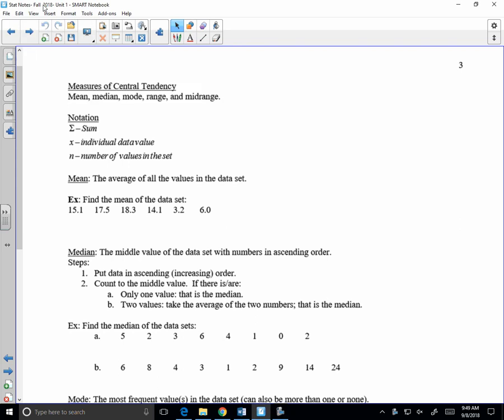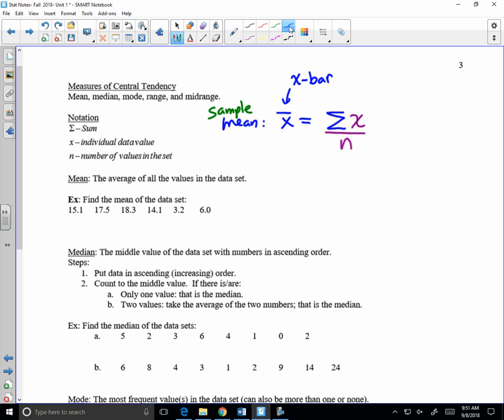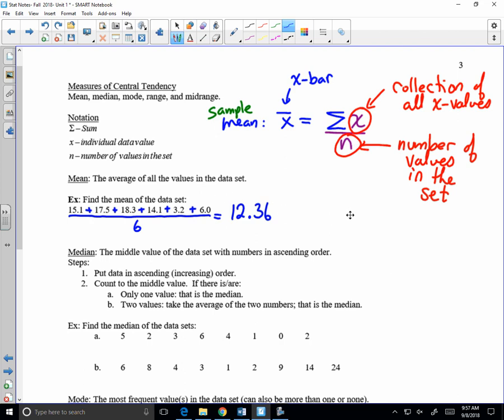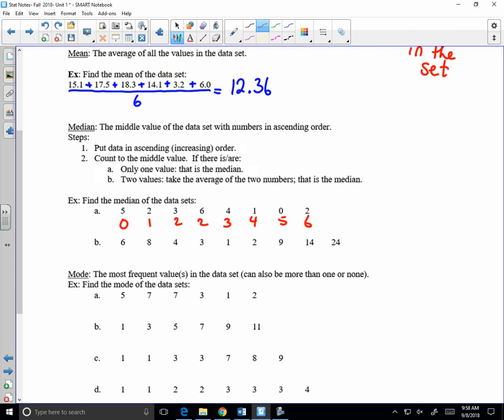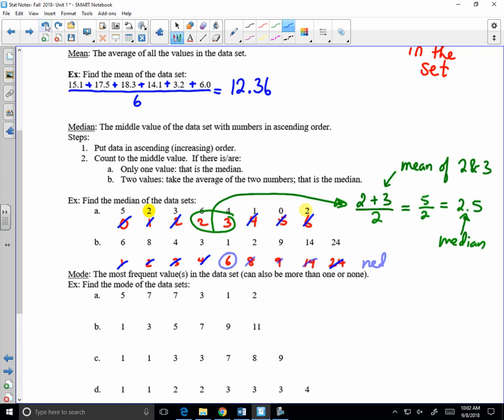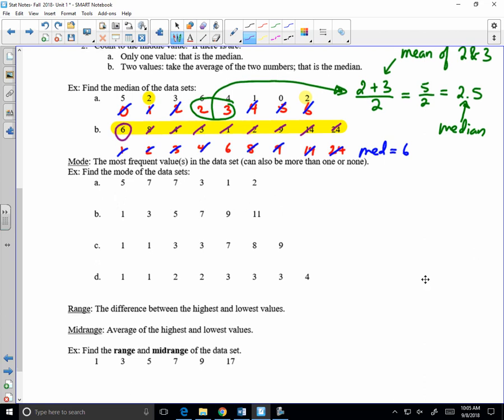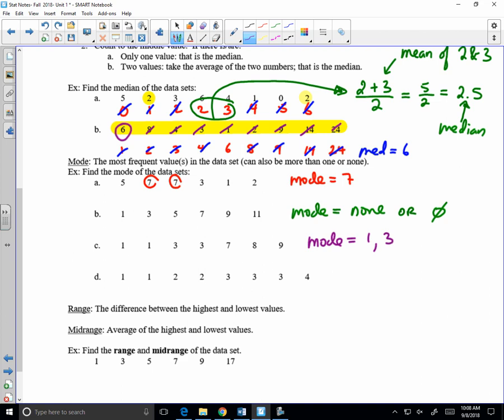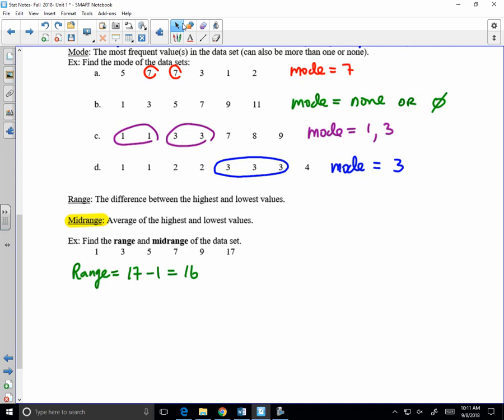Stat Unit 1 p3